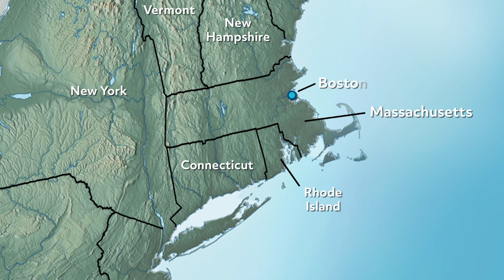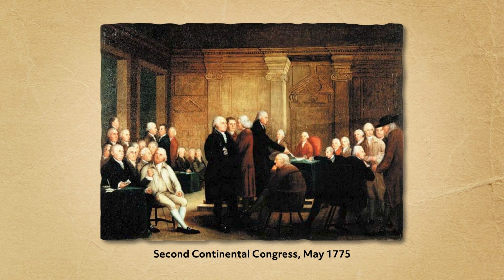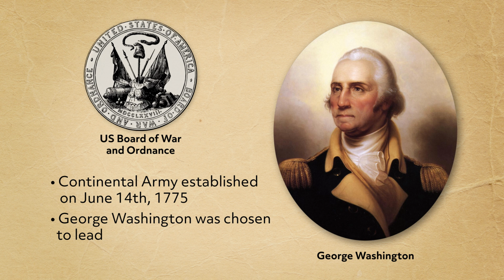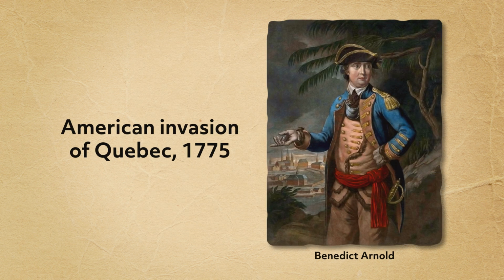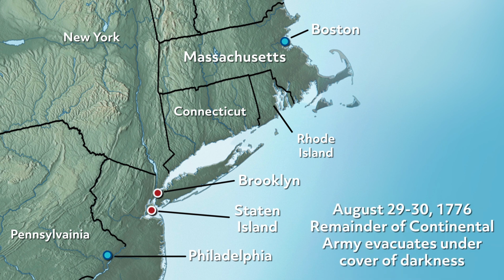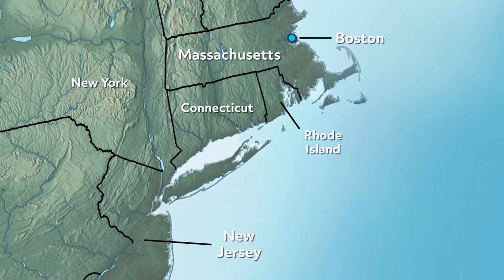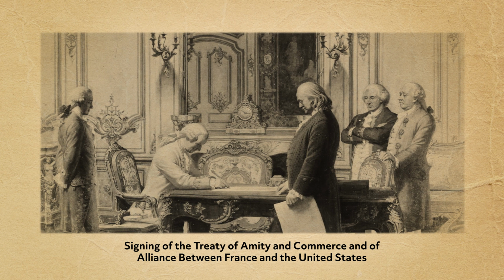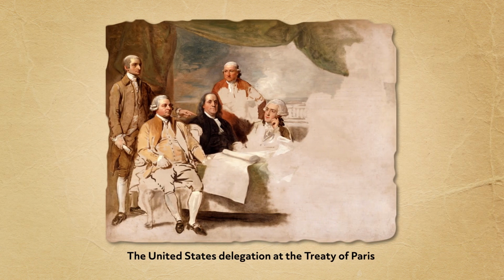The American Revolutionary War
Hi, and welcome to this video on the American Revolutionary War! In this video, we’ll look at an overview of the origins, key events, and the aftermath of the conflict, examining how the thirteen colonies banded together to overcome the military might of Great Britain.